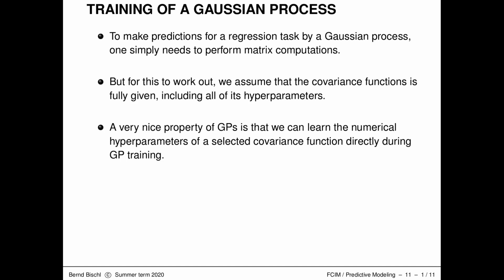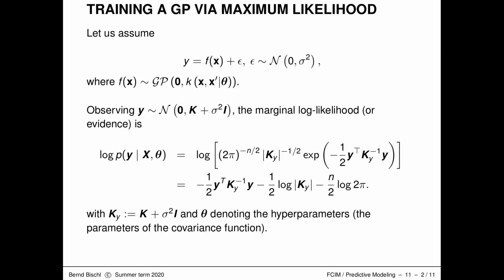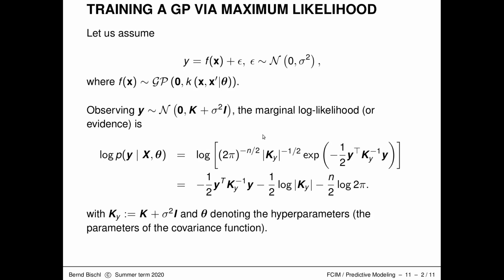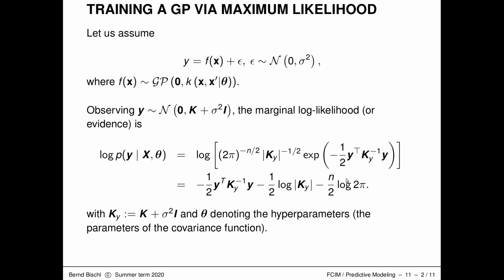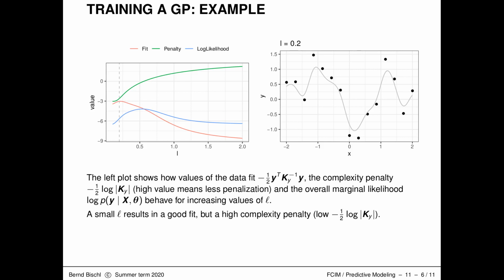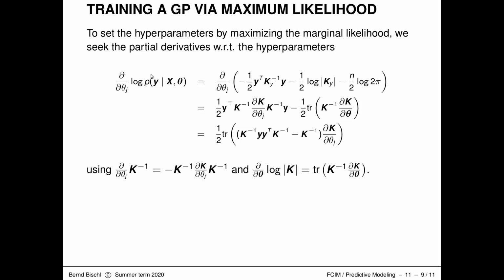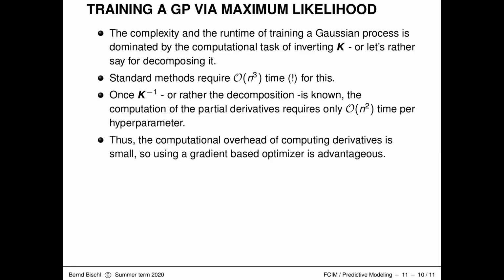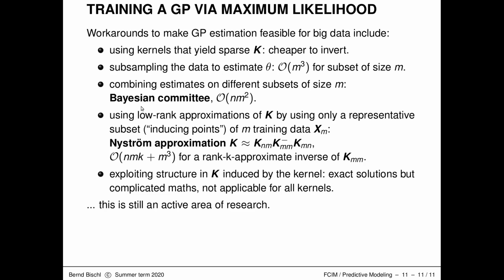SL - 19 Gaussian Processes - 05 Gaussian Process Training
📌 Topic: Train Gaussian Processes (GPs), Maximum Likelihood Estimation.